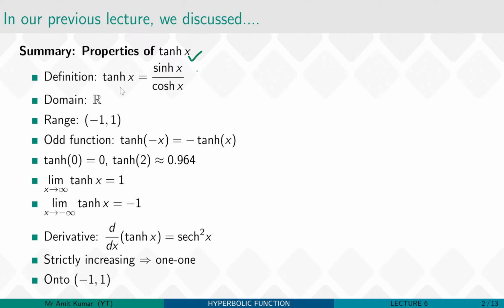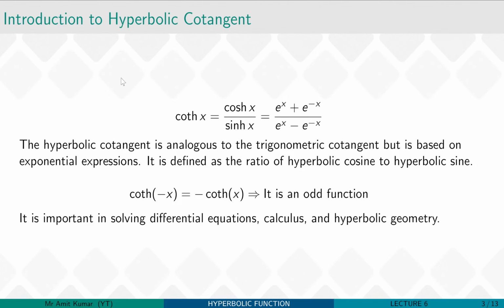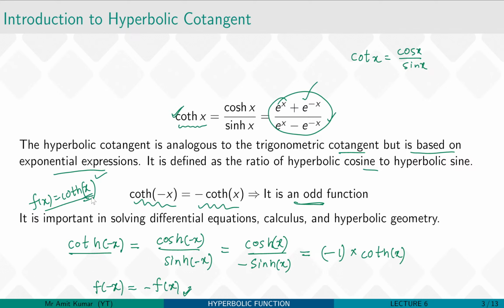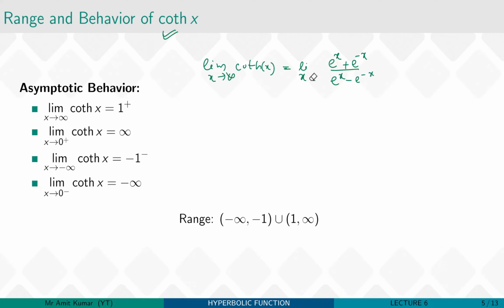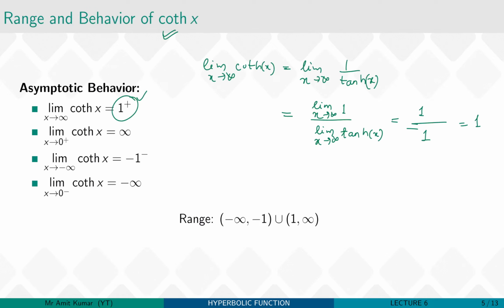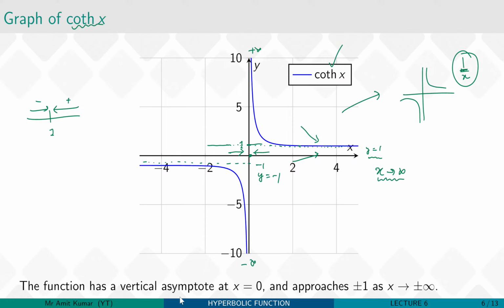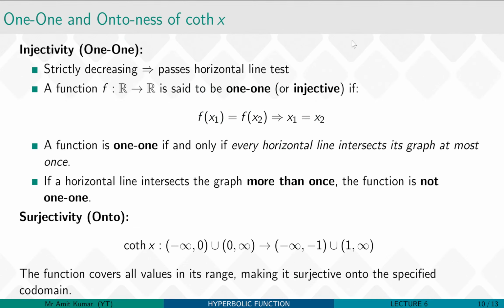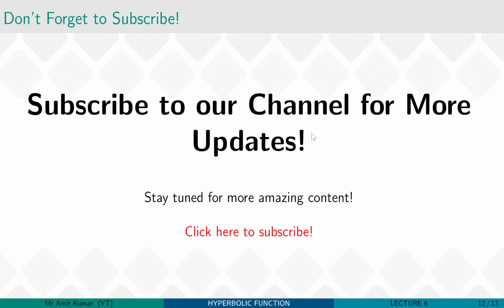Lectures 6 | CALCULUS | coth(x) and its properties with graph | The Hyperbolic Function | Semester 1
Lectures 6 | CALCULUS | coth(x) and its properties with graph | +3 Mathematics Honours |   The Hyperbolic Function |  Semester 1

📚 Welcome to the official channel of Mr Amit Kumar!
In this video, we’ll dive deep into Hyperbolic Function— from basic concepts to smart tricks and practice questions.

✨ What You’ll Learn:
📘 Concept in Simple Language
⚡ Shortcut Methods
✏️ Solved Examples
🧠 Practice Questions

(Watch the full course/related topics here)

Your support motivates me to create more educational content!
😍..Keep Loving..!!
🫱🏻‍🫲🏽..Keep Sharing..!!
✍🏻..Say Something New ...!!

🎓 Your Tutor:
👨‍🏫 Amit Kumar Behera
📘 M.Sc. Mathematics | GATE Qualified 2025 | CSIR NET JRF

Content Structure (Timestamp/Chapter)(In Video):
0:00 Lecture Start

(For Updates and Queries)

### **Government Degree Colleges in Odisha**
1. **Rajendra College, Balangir** (Autonomous)
2. **Fakir Mohan Autonomous College, Balasore**
3. **BJB Autonomous College, Bhubaneswar**
4. **Khallikote Autonomous College, Berhampur**
5. **Government Science College, Chatrapur**
6. **Government College, Angul**
7. **Government Autonomous College, Rourkela**
8. **Government Women’s College, Sambalpur**
9. **Government College, Koraput**
10. **Government College, Phulbani**
11. **Government College, Sundargarh**
12. **Government College, Baripada**
13. **Government College, Jeypore**
14. **Government College, Kalahandi (Bhawanipatna)**
15. **Government College, Keonjhar**

### **Autonomous Degree Colleges in Odisha**
1. **Ravenshaw University (Earlier: Ravenshaw College), Cuttack**
3. **BJB Autonomous College, Bhubaneswar**
4. **Fakir Mohan Autonomous College, Balasore**
5. **Khallikote Autonomous College, Berhampur**
6. **Rajendra College, Balangir**
8. **Gangadhar Meher University (Autonomous), Sambalpur**
9. **Sri Sri University, Cuttack** (Private Autonomous)
10. **Ramadevi Women’s University, Bhubaneswar** (Women’s Autonomous)